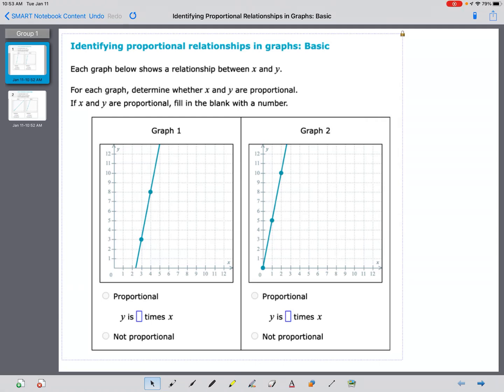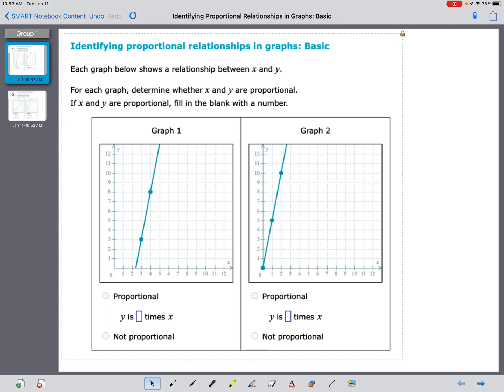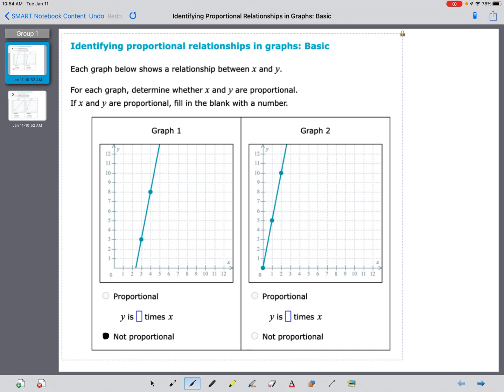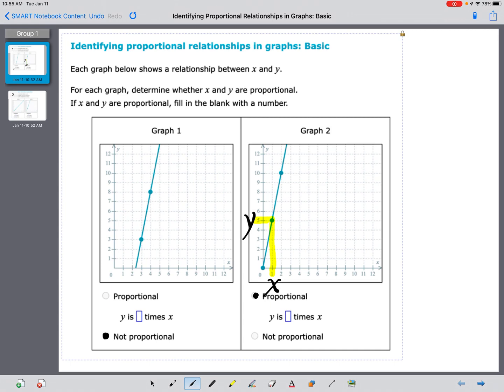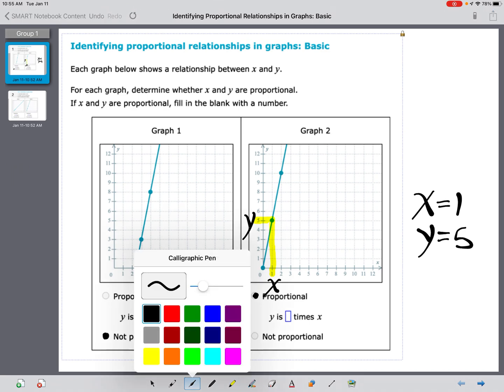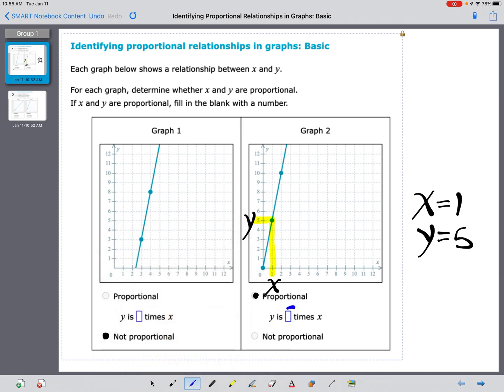Identify Proportional Relationships from Graphs 7RPA2-A